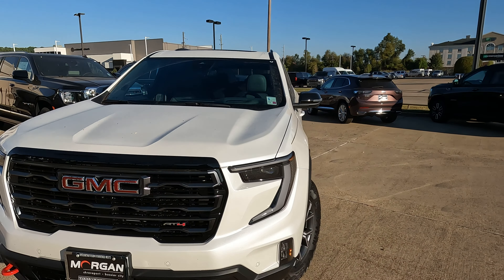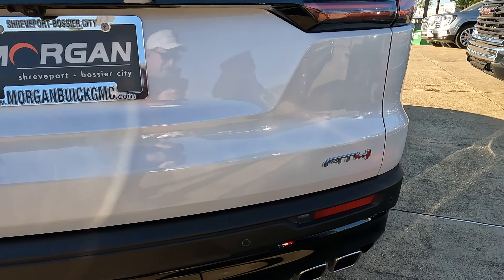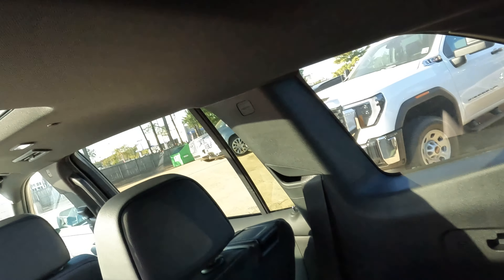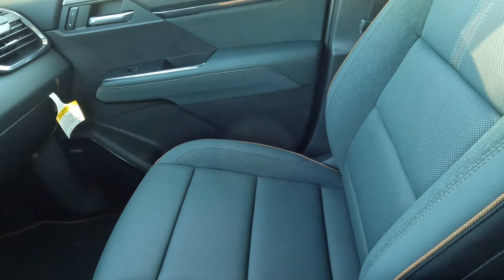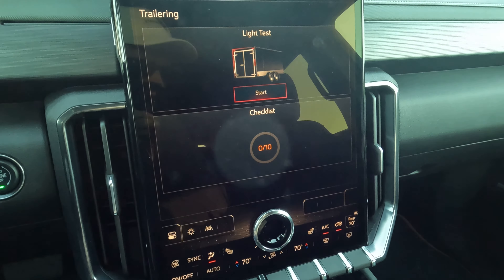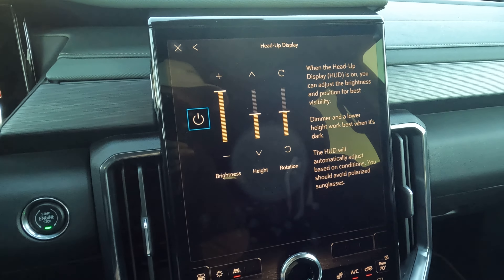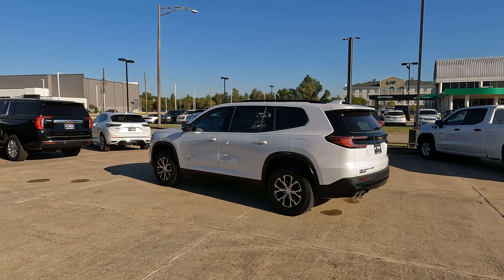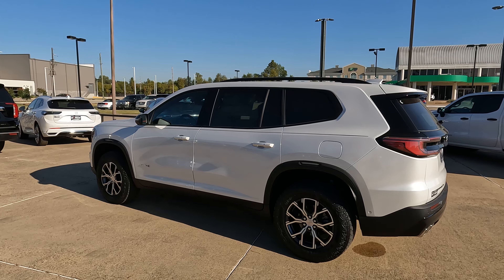2024 GMC Acadia AT4 - Is This The Most VERSATILE Acadia Trim Level?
The GMC Acadia is all-new for 2024, getting a complete redesign inside and out. It’s now bigger, measuring nearly 11 inches longer and 3 inches taller. Stand-out features include a new rugged AT4 trim with a lifted suspension, twin-clutch all-wheel-drive system, and also a refined Denali trim. Acadia is a midsize SUV that seats 5, 6, or 7 passengers depending on configuration and is only available as a 4-door wagon.

Competitors include the Honda Pilot, Toyota Highlander, Buick Enclave, Lexus RX and Ford Explorer.

Four trim levels are available: Elevation, Premium, AT4, and Denali. One engine option is available: A turbocharged 2.5-liter 4-cylinder engine that produces 328 horsepower and 326 lb-ft of torque and pairs to a 8-speed automatic transmission. Front-wheel drive is standard with all-wheel drive being optional. Maximum towing capacity is rated at 5,000 pounds. Pricing ranges from $39,000 to $52,000.

Is the 2024 GMC Acadia AT4 the most versatile Acadia trim level? Find out in today’s Vehicle Visionary video!